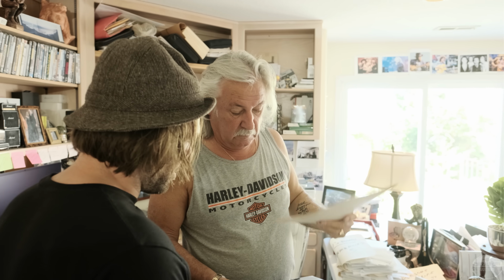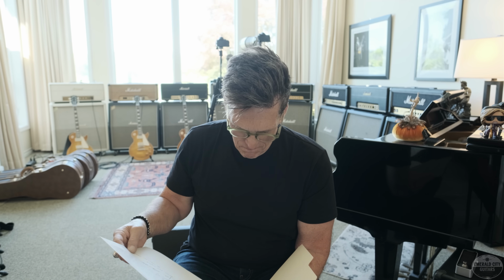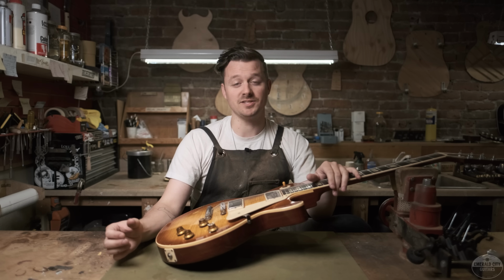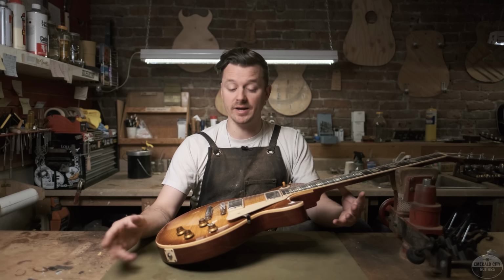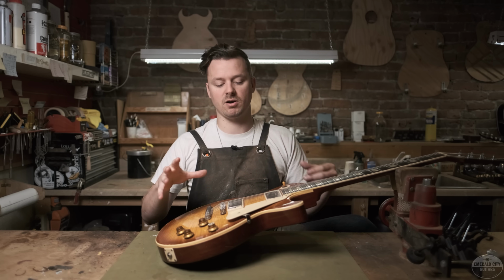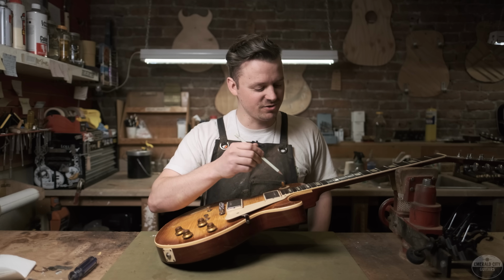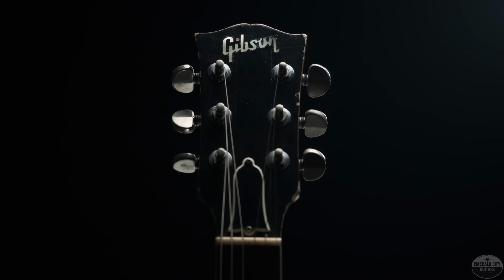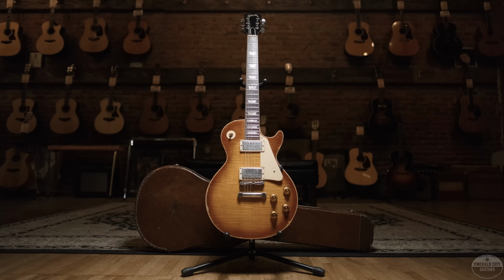Is the Entwistle 1959 "Burst"...Fraudulent? (Part 2)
Some of the most desirable guitars on the planet, the Gibson Les Paul "Burst" is bound to have copies and fakes, and from time to time they're good enough to fool just about anyone... well today we have a unique case that revolves around that very subject!